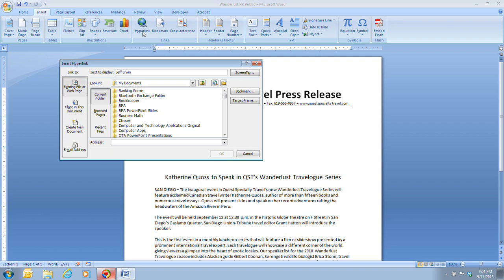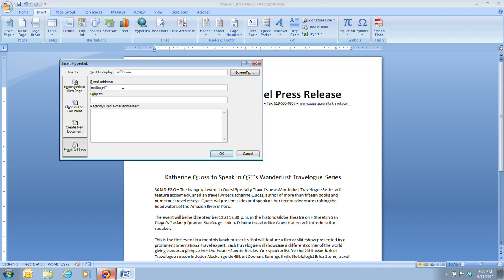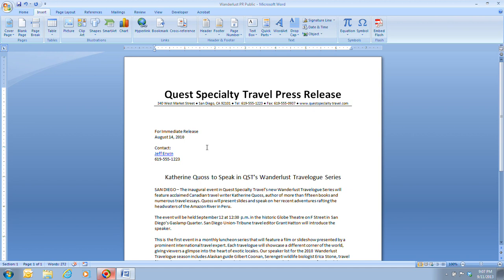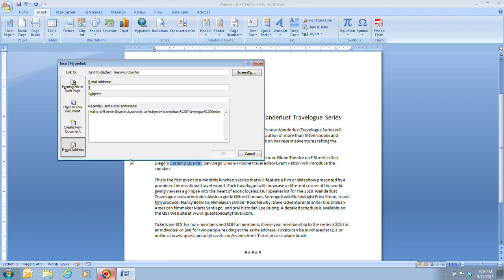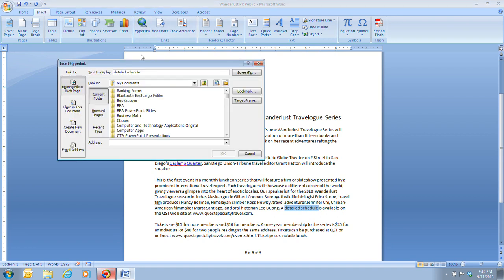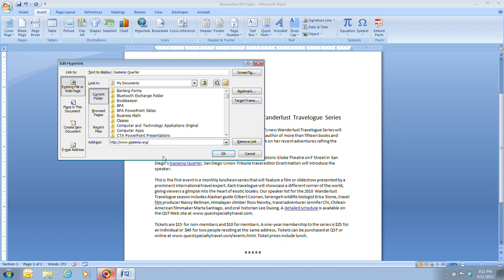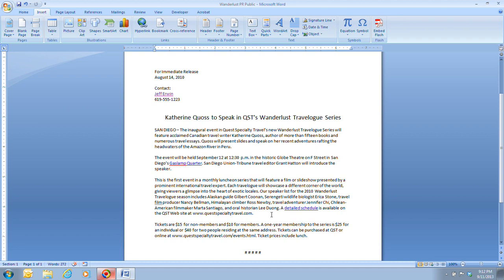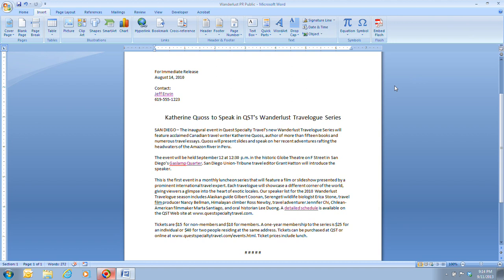Word B Video 7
Adding Hyperlinks Page Word 38